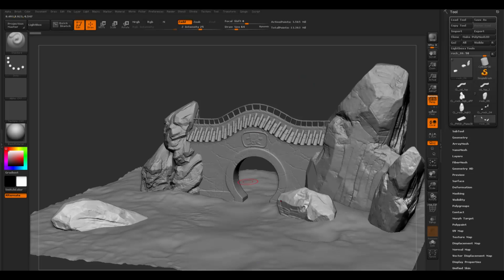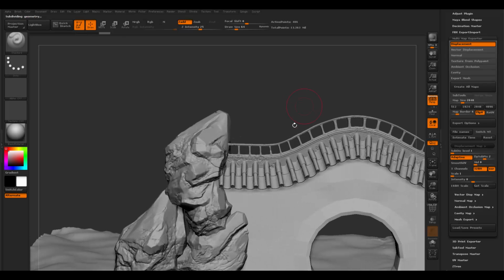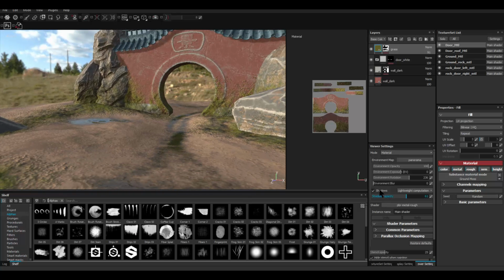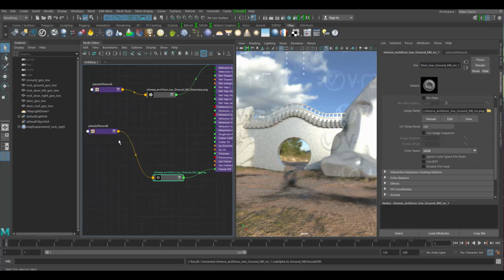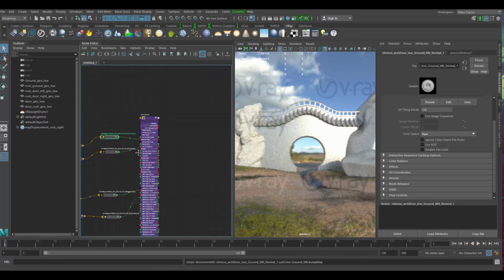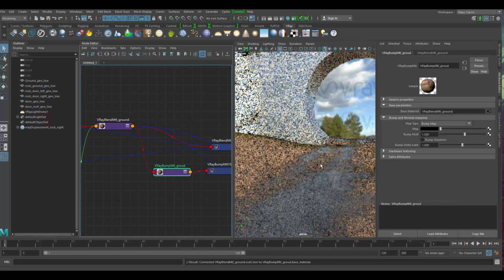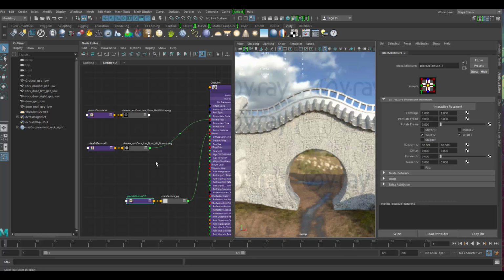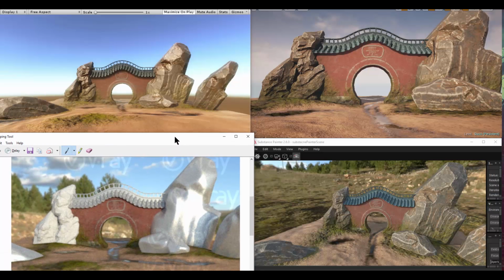Substance Vray Workflow